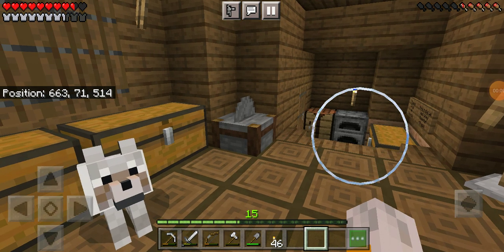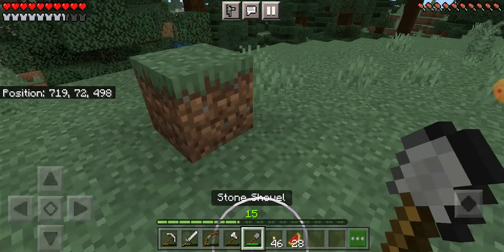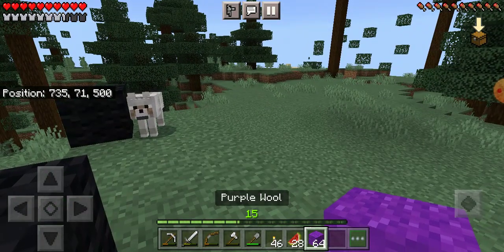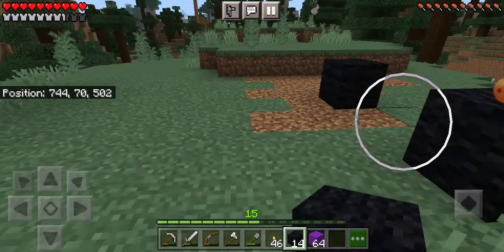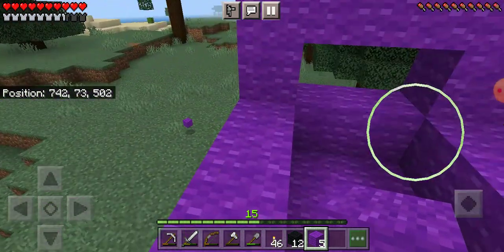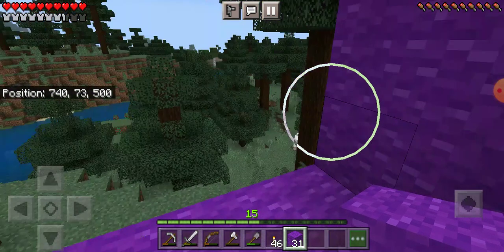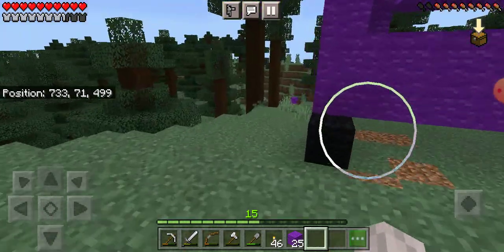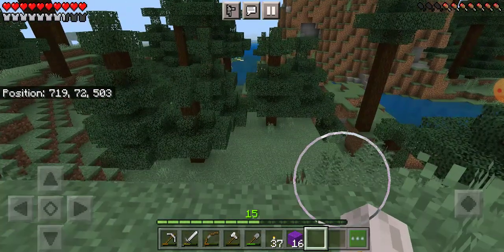Dragon's Friendly Realm #51 Camper Vans and Amphitheatre!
Today we build a camper van in the Campground and talk about my ideas for a amphitheatre. we also talk about house expansions and a "Guild Hall".

If you made it this far, comment "waffle" down below.